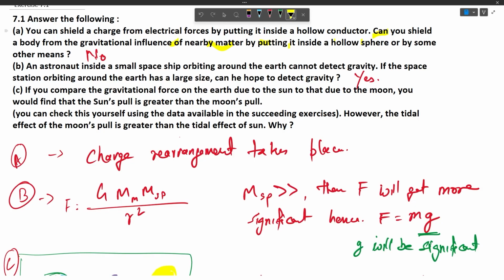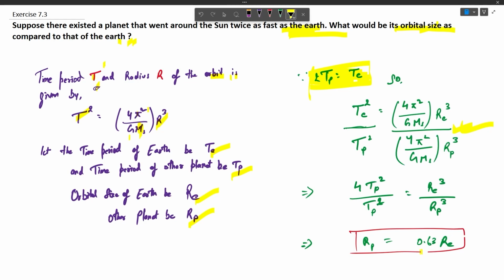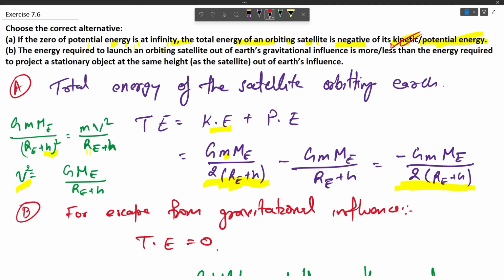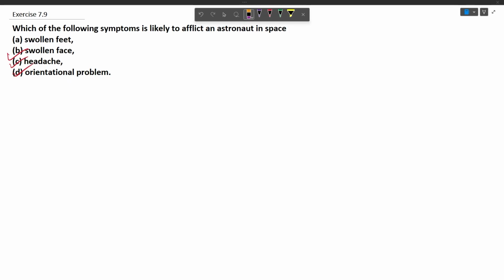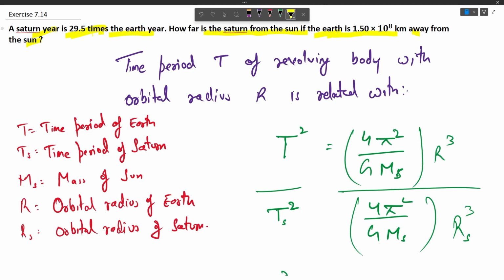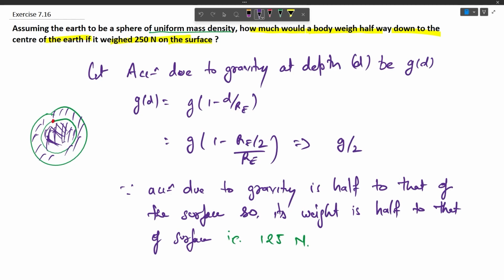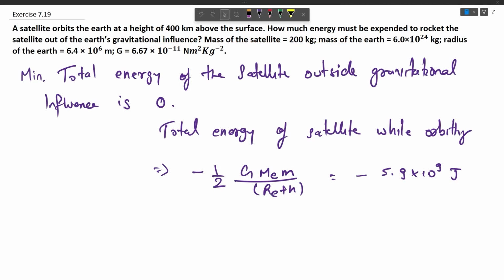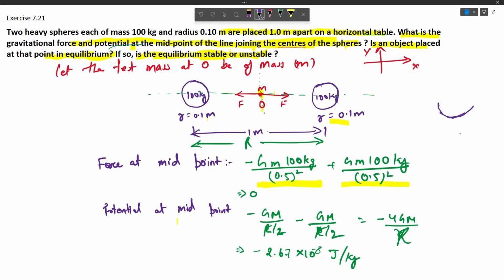Chapter 7 | Gravitation | NCERT Physics All Exercises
The video explains Exercises from Class 11 NCERT Physics Chapter -  Gravitation. If you have any doubt, feel free to reach us through Facebook, Website or the Comment Section.